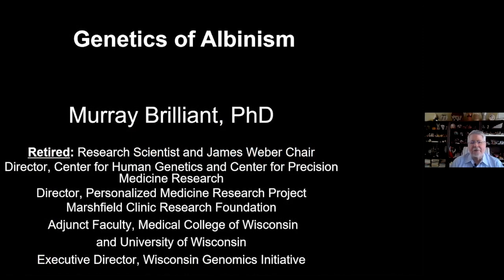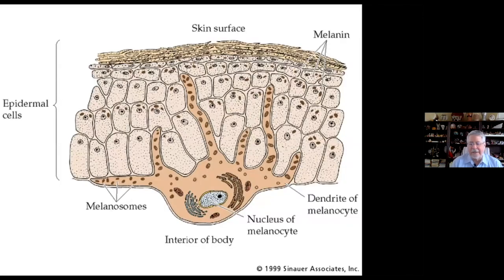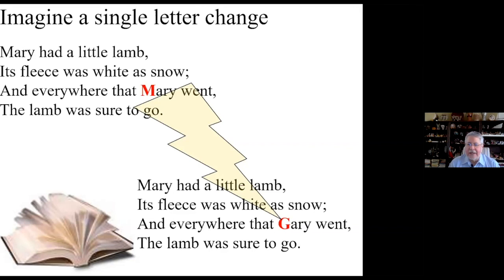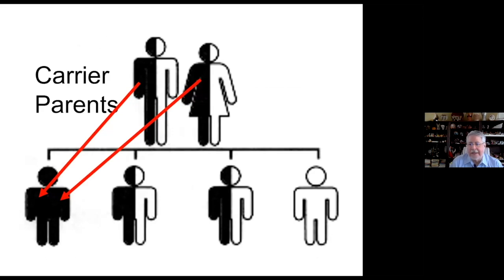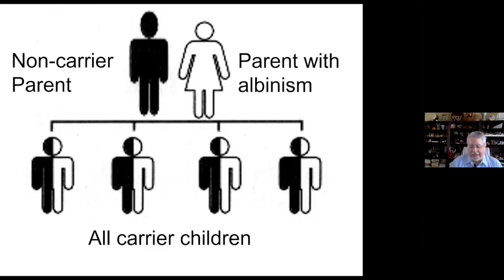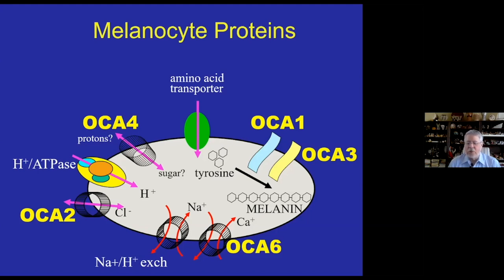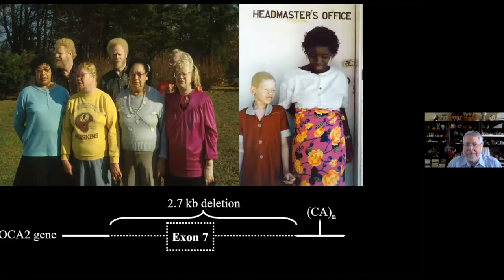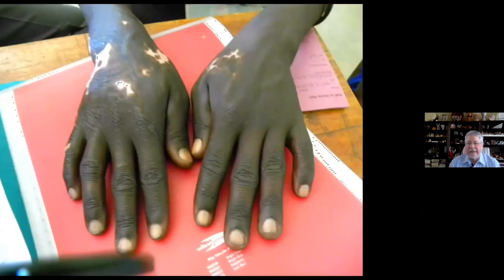NOAHCon 2020: Genetics of Albinism for Beginners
Join Murray Brilliant, PhD for a replay of this Virtual NOAHCon 2020 session!